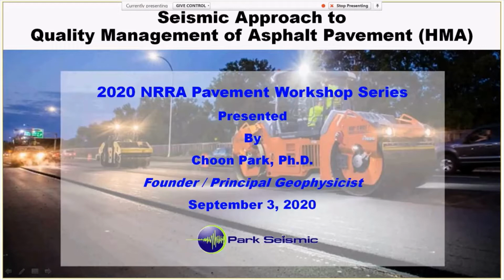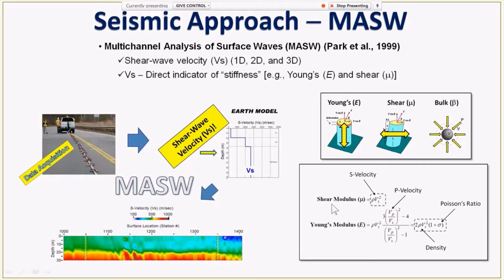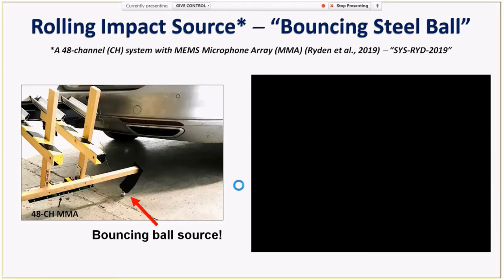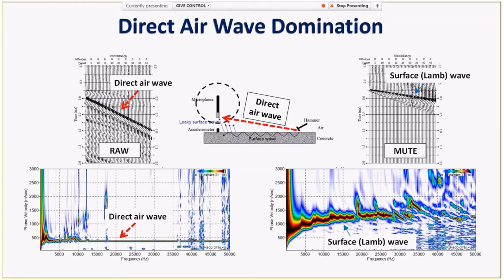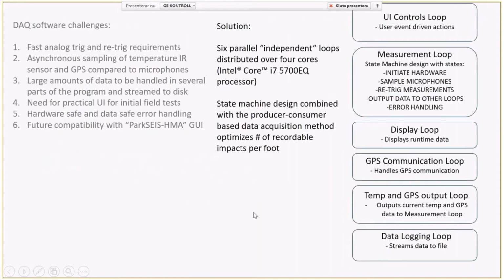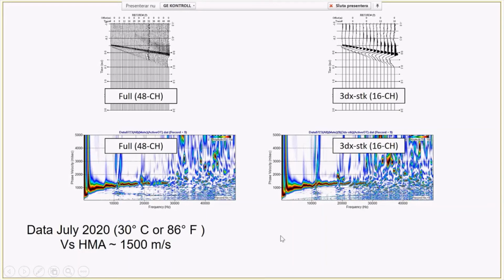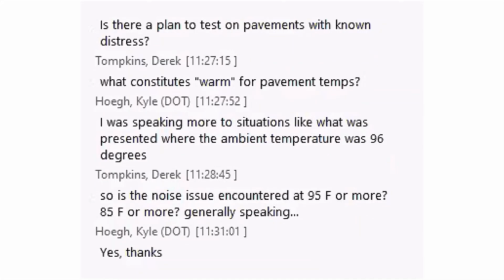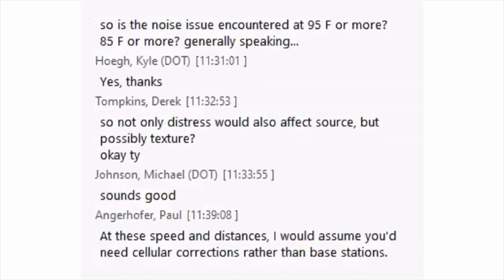ICT Team Project Updates, Sept 3, 2020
NRRA 2020 Pavement Workshop
ICT Team - Extended Project Updates
September 3, 2020
Presenter: Choon Park, Ph.D. of Park Seismic, LLC